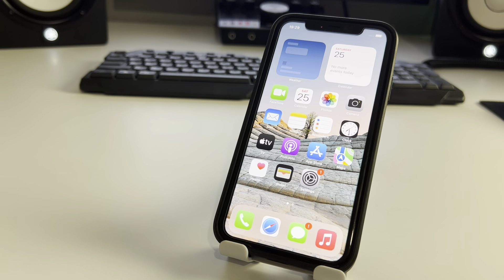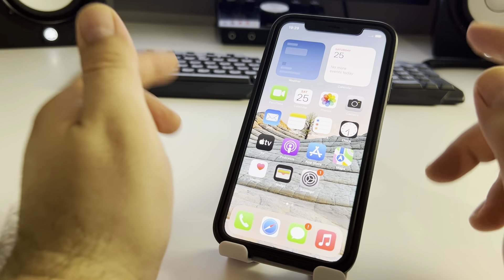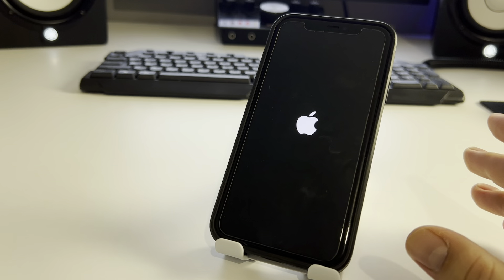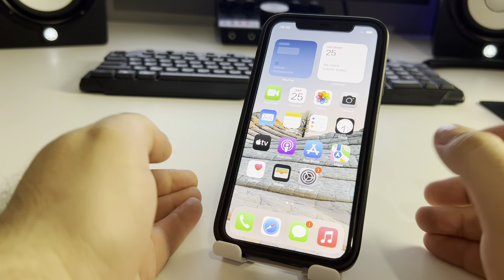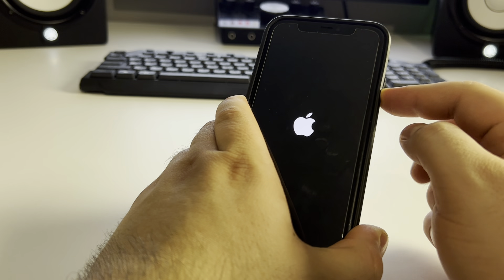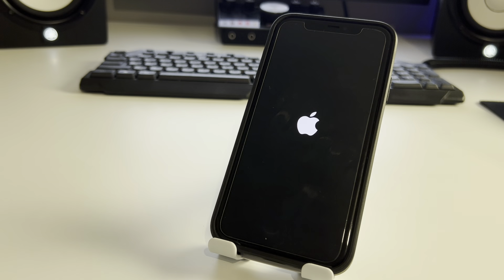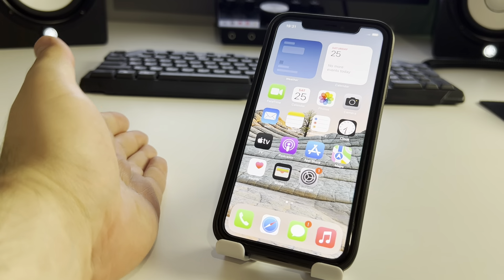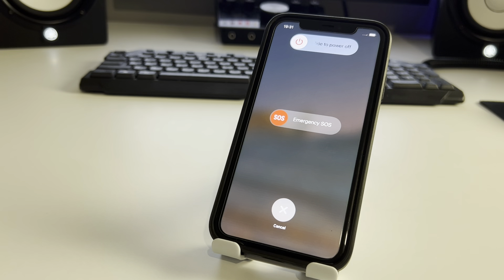iPhone Stuck on Apple Logo While Updating to iOS 16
FIX Apple Logo Stuck in Boot Loop iPhone…iPhone Stuck on Apple Logo While Updating to iOS 16.